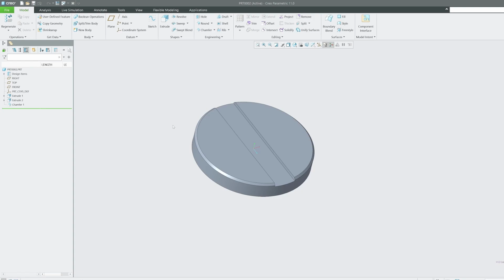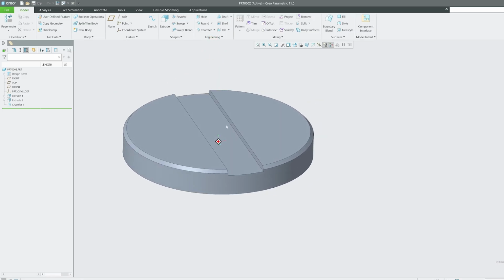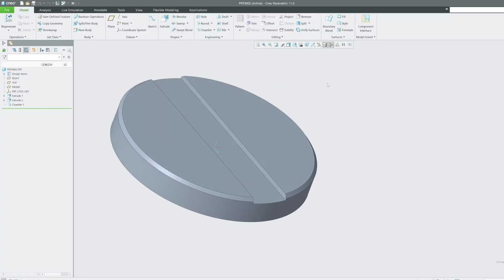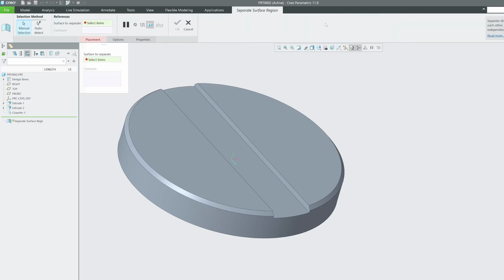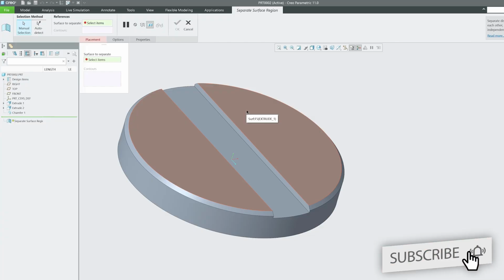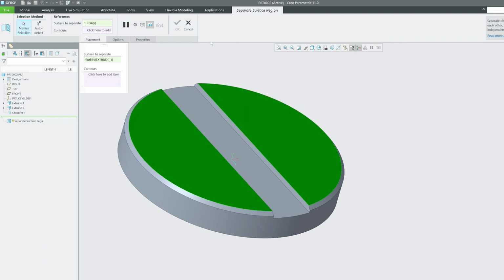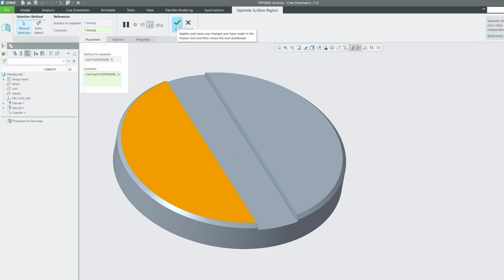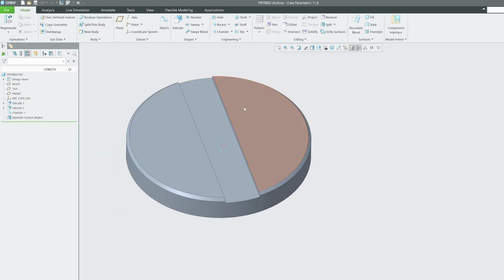Seperate Surface Regions for Independent Editing in PTC Creo | #77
Having trouble selecting individual surfaces in PTC Creo Parametric? In this video, we’ll show you how to separate surface regions so you can work on them independently. This simple yet powerful feature ensures you don’t unintentionally reference another part while designing.